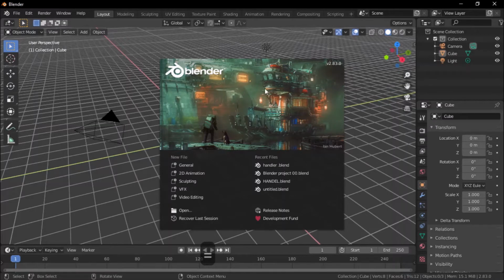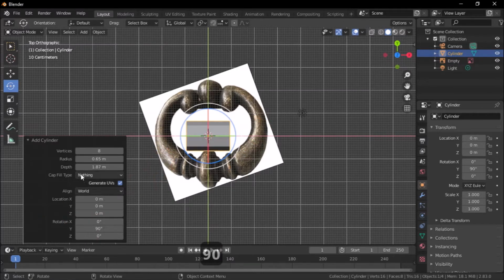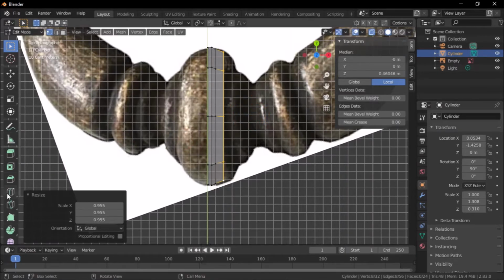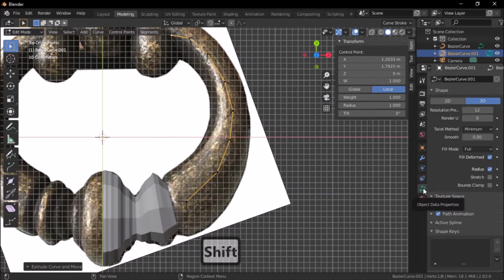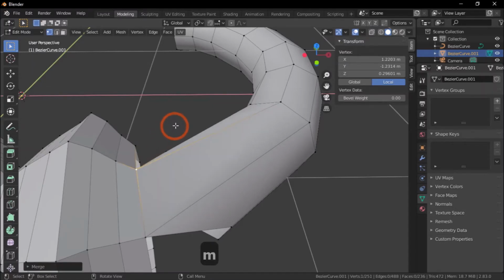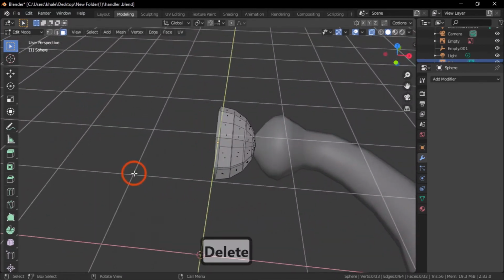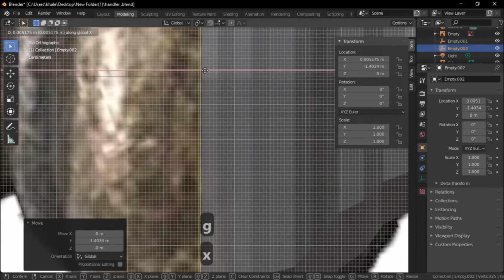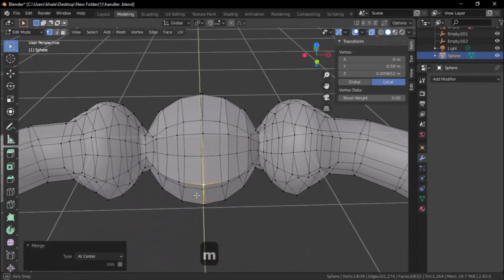Editing Tools | Handle for The Drawer Simple Project Part 3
In this video you will learn how to use the different editing tools : extrude, scale, loop cut and much more. continuing our simple project with this handle in this video we will also use the Mirror modifier and much more.

0:00 intro
0:28 How to Addons in blender
0:54 How to add packground image
1:33 start editing the handele
4:56 Add Bezier curve
7:24 join two objects into one
7:42 merge vertices
11:49 add the mirrorr modifier
14:24 what we're going to do in the next video

if you find this video helpful don't forget to like, Subscribe and turn the notification on so you never miss a video thank you so much for watching and I will see you in the next one.